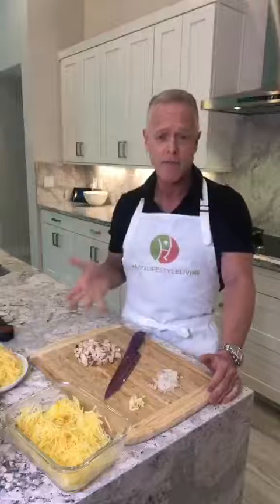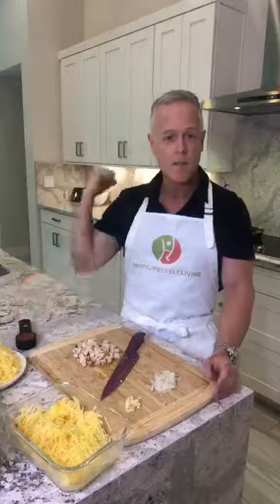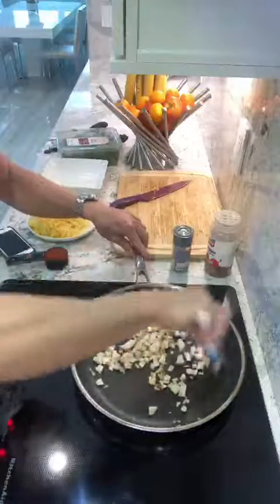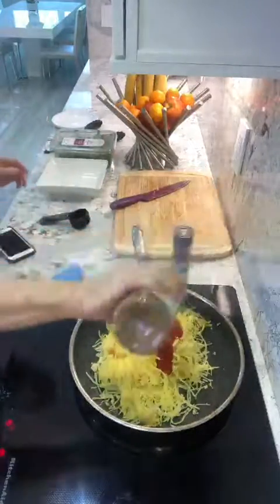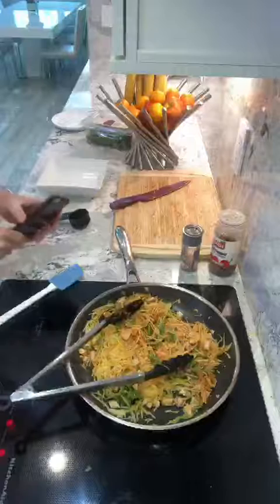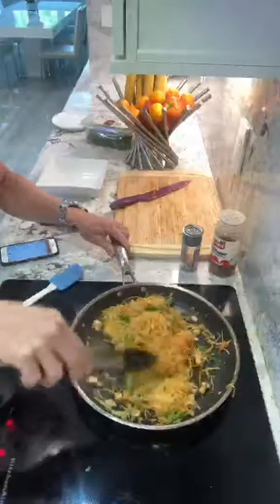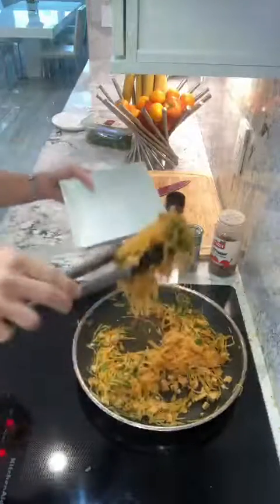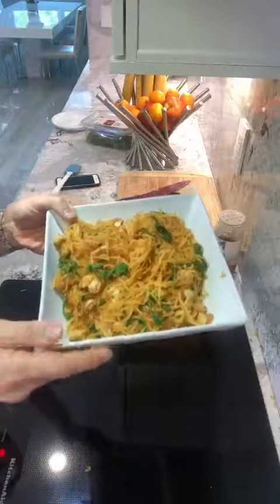How To Make Spaghetti Squash and Tomato Sauce